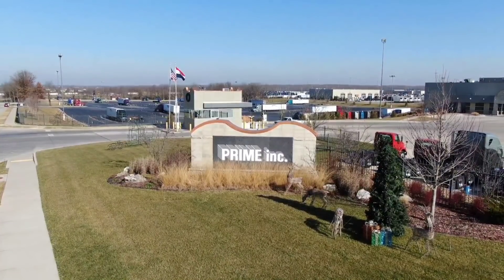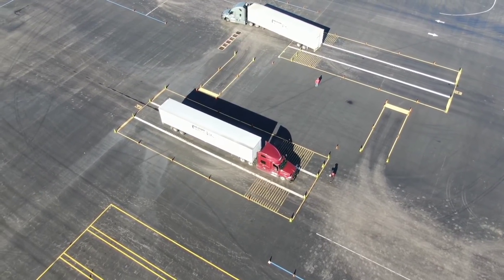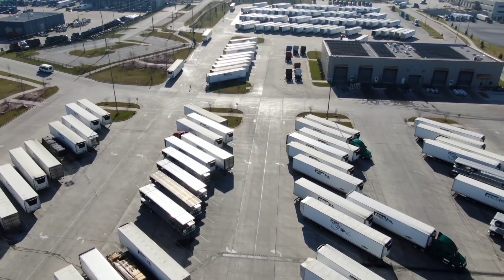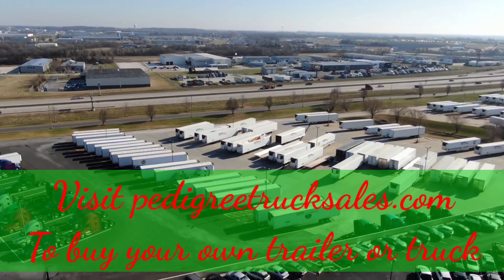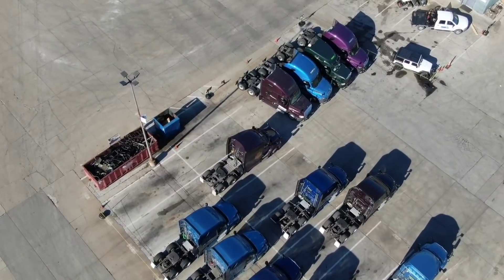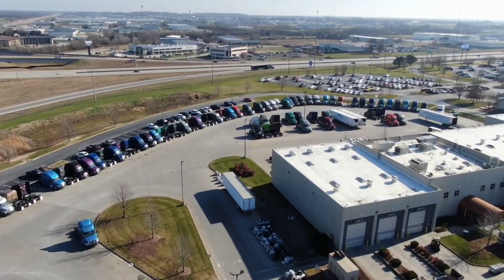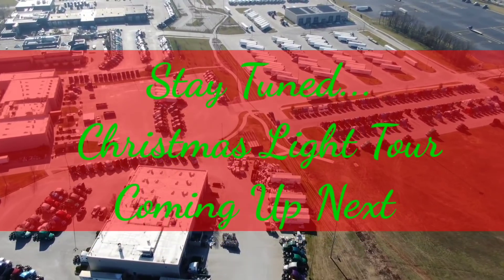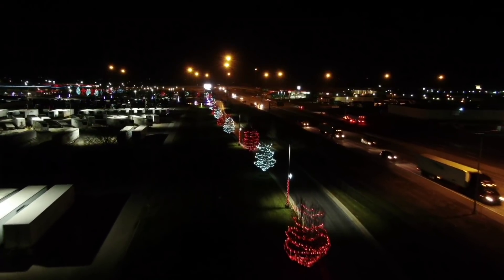Tour of Prime Inc's Springfield, MO Terminal. Drone View. With Night Time Christmas Lights 🎄🎅🤶🧑‍🎄⛄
Come get a bird's eye view of the Springfield Terminal, aka The Taj Mahal, for Prime Inc.
This tour is the Special Christmas Edition which includes a night time flyover to display all of Prime's Christmas lights and decorations.
The tour is narrated by me, JJ The Trucker and includes festive background music, too. Enjoy!

Want to know more about my Drone?
It's a DJI Mavic 2 Zoom with the Fly More Combo with Smart Controller (Built in Monitor), 3 Batteries, Case, 128GB SD Card with 24-48mm Optical Zoom Camera Bundle Kit with Must Have Accessories

Interested in becoming a truck driver in the USA?
and complete a free, no obligation application. Tell them JJ Paulson (Driver Code PAUJAJ) sent you.